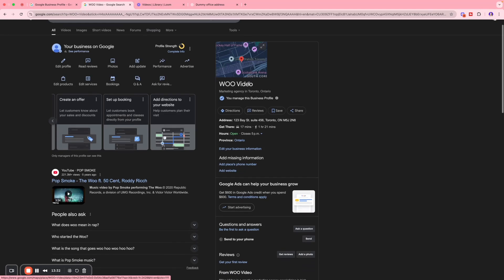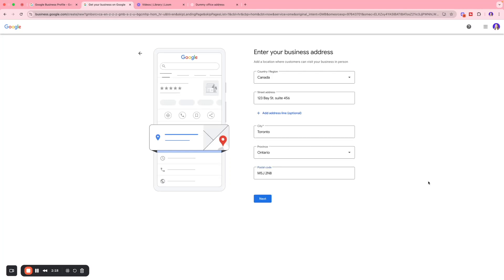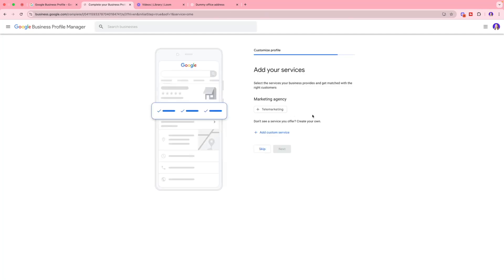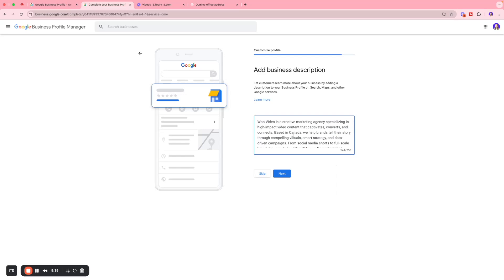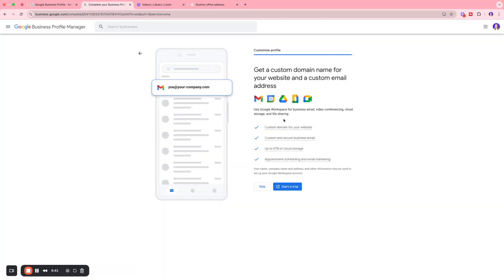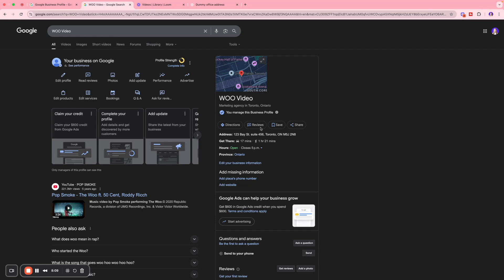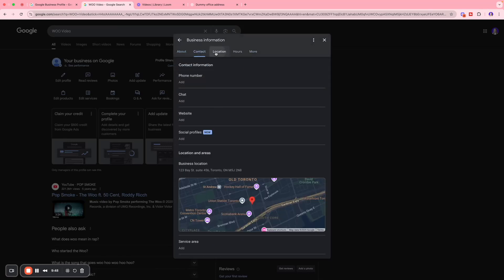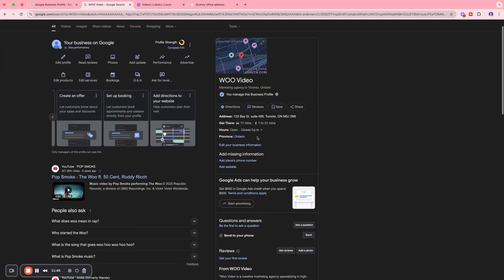How to Set Up Your Google Business Profile Step-by-Step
Ready to get your business on Google? In this video, I’ll walk you through the exact steps to set up your Google Business Profile from scratch — no confusion, no hassle!
You’ll learn how to:

Create or claim your business profile

Verify your business for Google Search and Maps

Upload photos to make your profile stand out

Perfect for beginners and small business owners looking to get started with local SEO in 2025. Follow along and get your business visible on Google today!